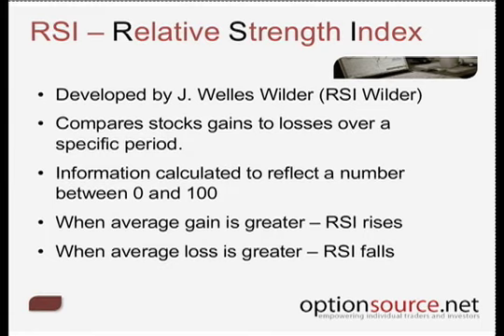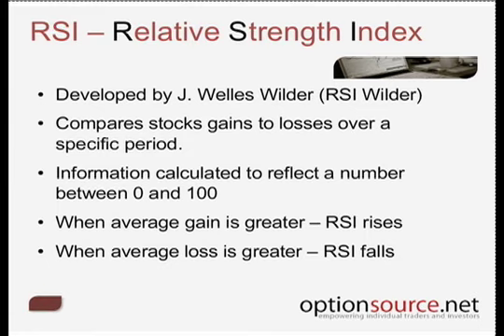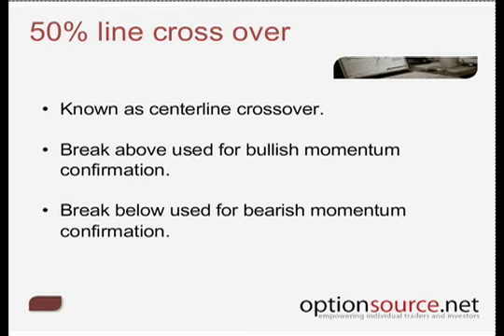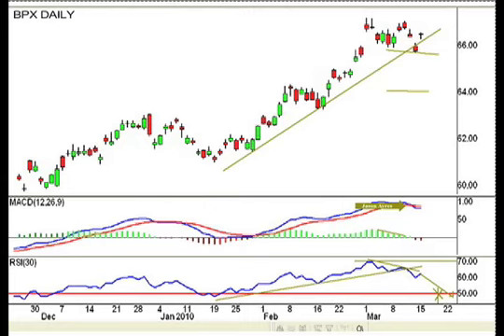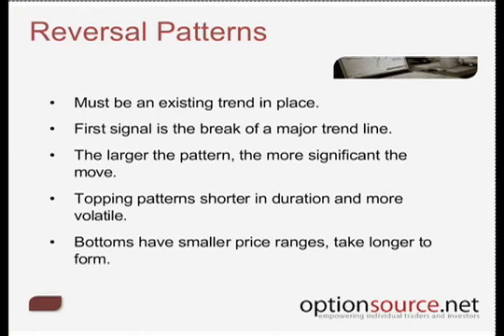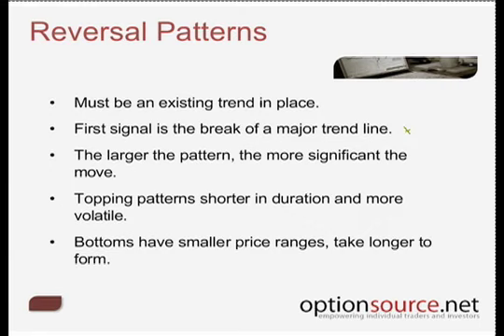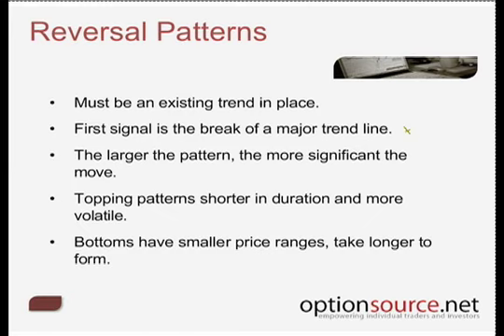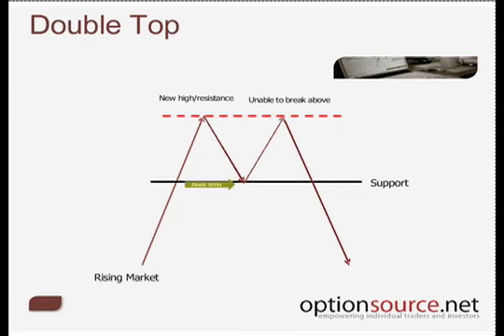Pt6, Jason Ayres: Spotting Currency Trends for FX Options